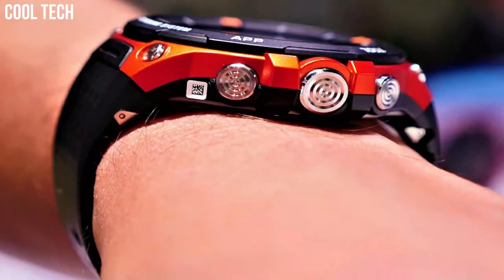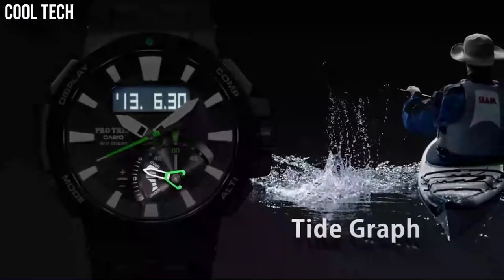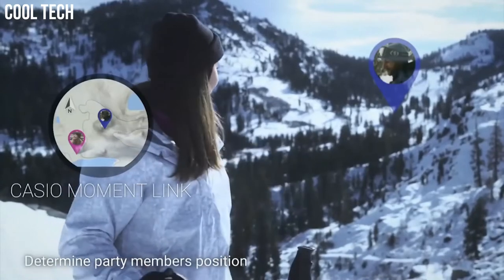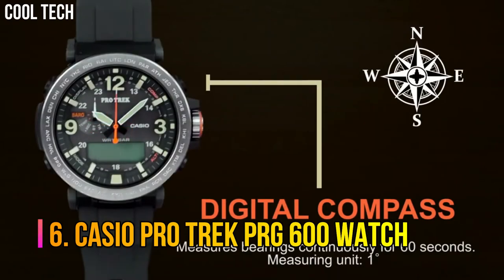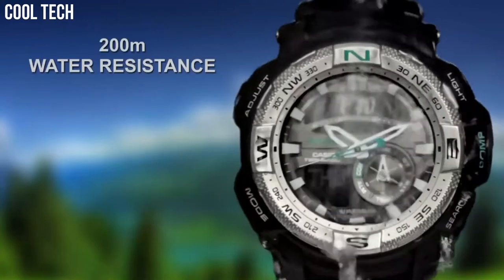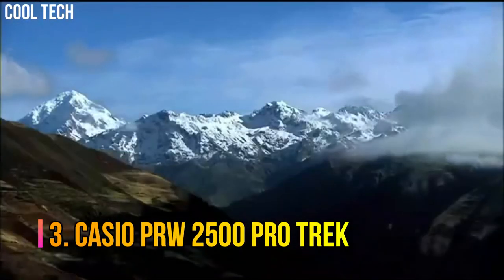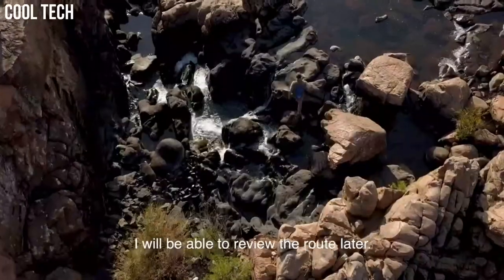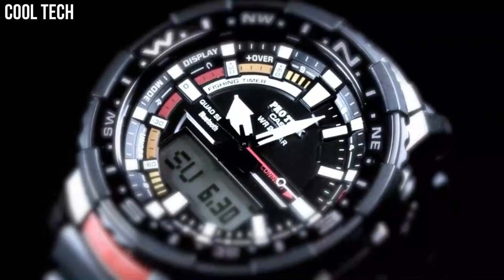Top 10 CASIO PROTREK WATCHES 2022 | NEW CASIO PROTREK WATCHES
Top 10: GREAT CASIO PROTREK WATCHES 2022! NEW CASIO PROTREK WATCHES
Are you looking for the best CASIO PROTREK  watches for men on Amazon of 2022?
These are the best CASIO PROTREK we found so far:

10.CASIO PRO TREK PRW 60 Watch

09.CASIO PROTREK PRW-7000FC-1BJF Watch

08.CASIO PRO TREK Smart WSD-F20 Watch

07.CASIO PROTREK PRX-8000T Watch

06.CASIO PRO TREK PRG-600 watch

05.Casio PRG-280-1CR PRO Trek Watch

04.Casio Pro Trek Smart WSD-F30 Smartwatch Watch

03.Casio PRW-2500R-1CR Pro Trek Watch

02.Casio PRO TREK PRT-B50

01.Casio PRO TREK PRT-B70